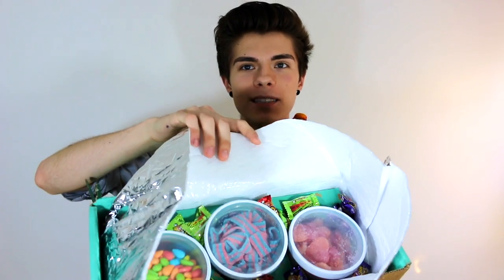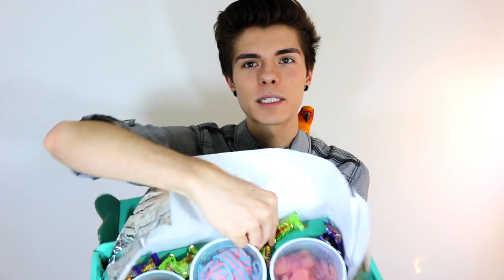Tasting Sour Candy! | Candy Club